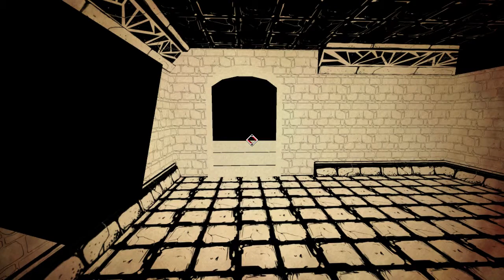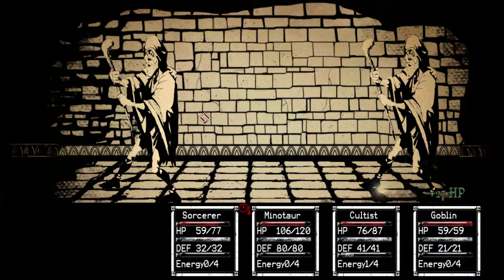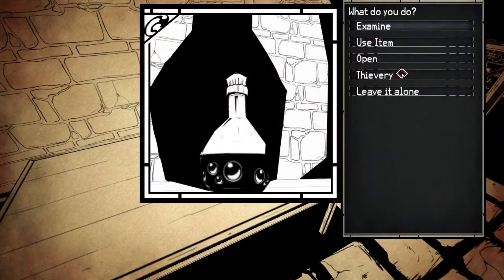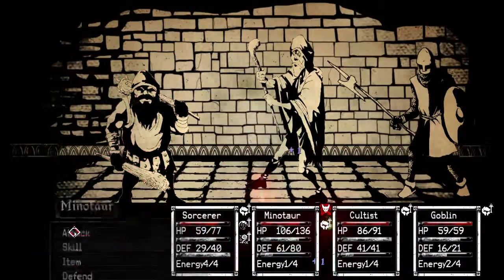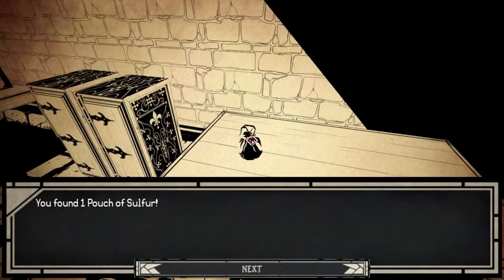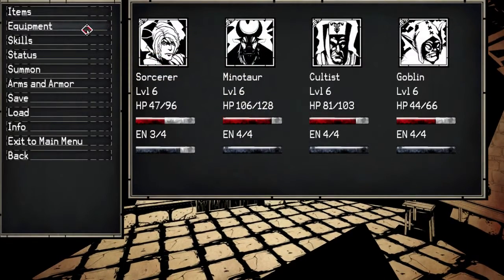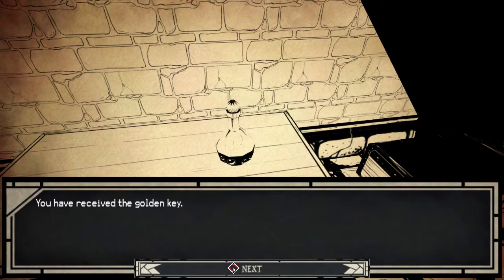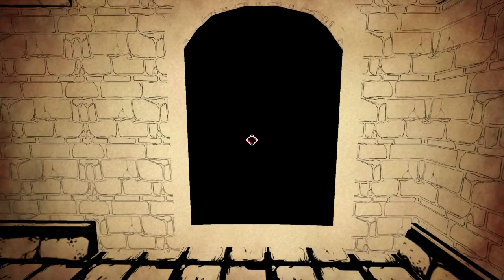SudoPlay: Paper Sorcerer Episode 06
Hi! Logen Kain here and this is episode six of Paper Sorcerer.